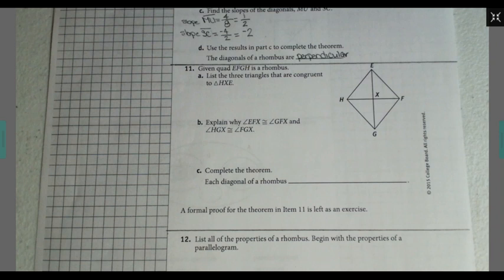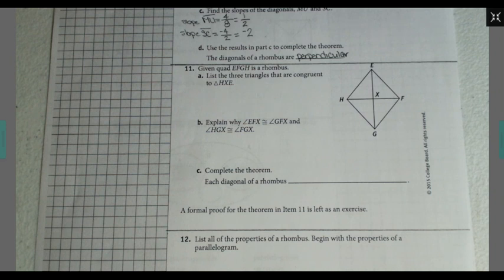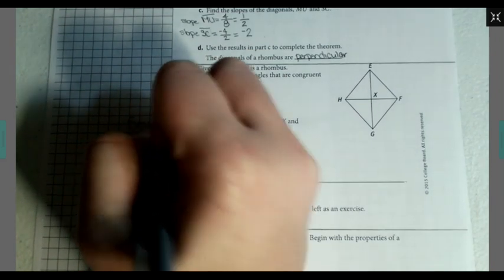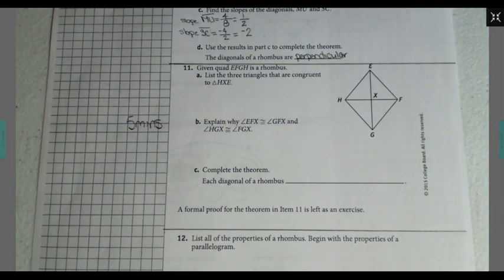Lesson 15-4 Section 7